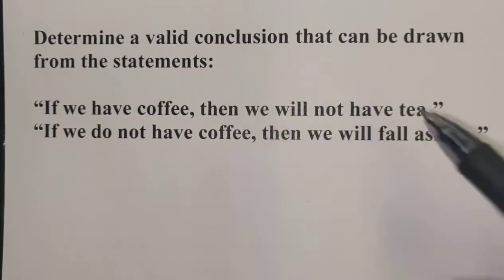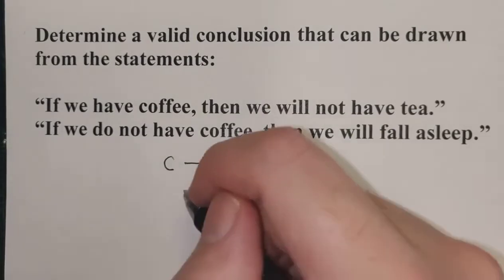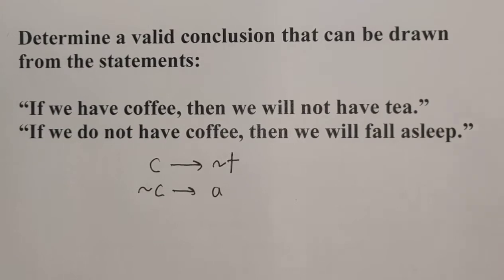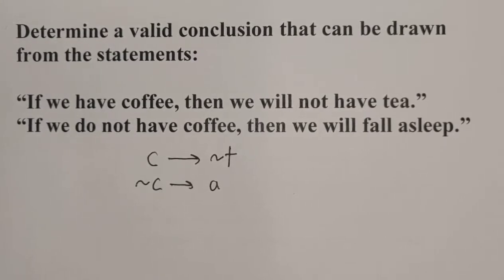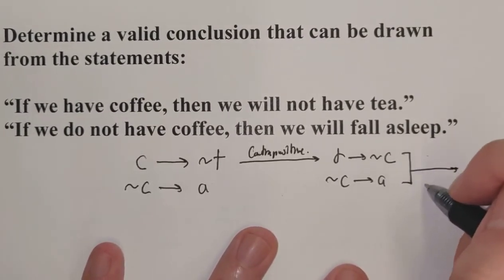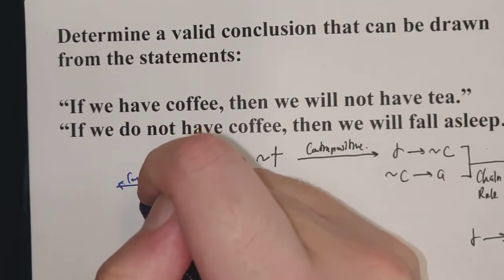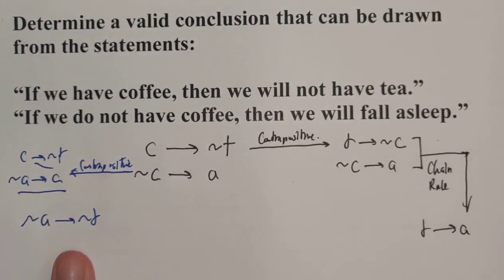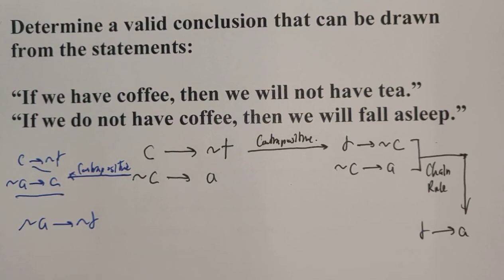Lesson 1-8 Lecture Notes Part I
Lesson 1-8: Drawing Conclusions Using Conjunctions and Disjunctions
Opening Exercise.